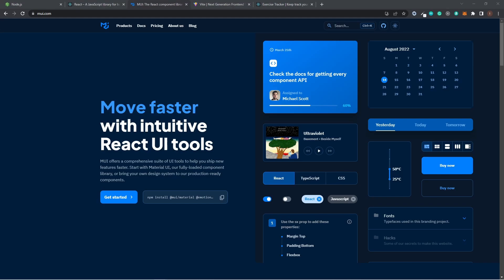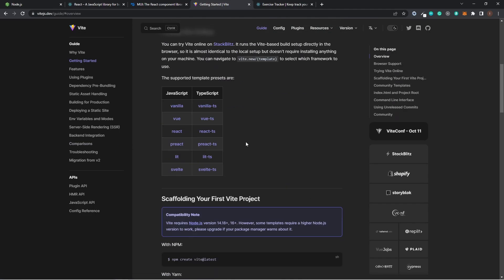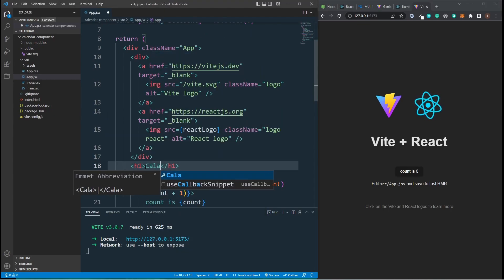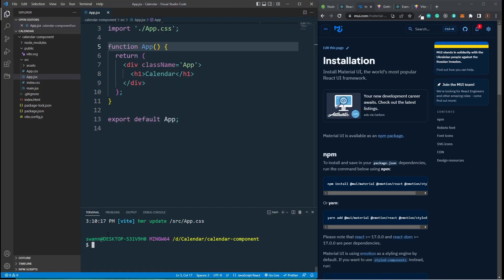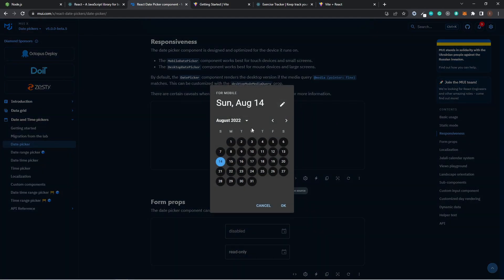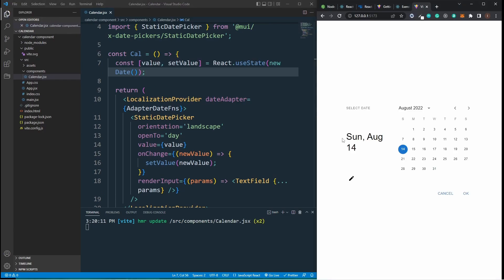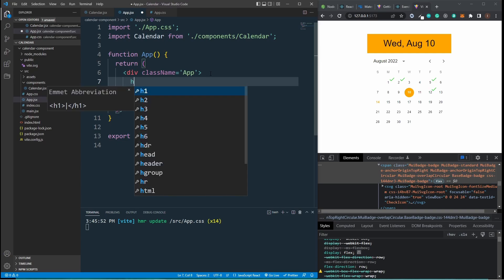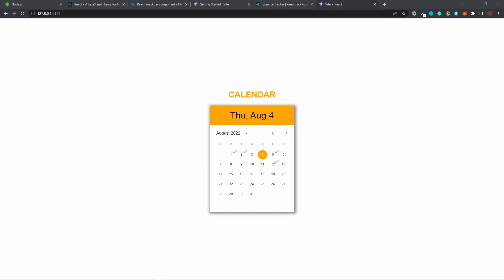MaterialUI | ReactJs | CALENDAR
How to use MaterialUI Calendar.
How to install React with Vite